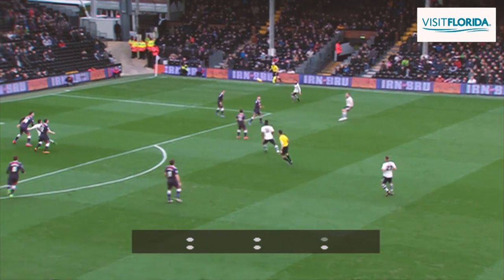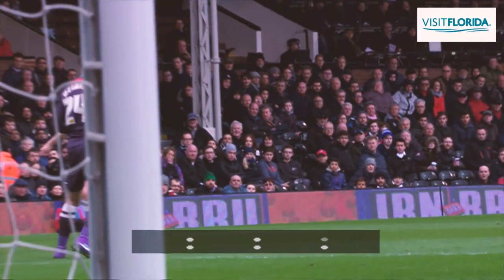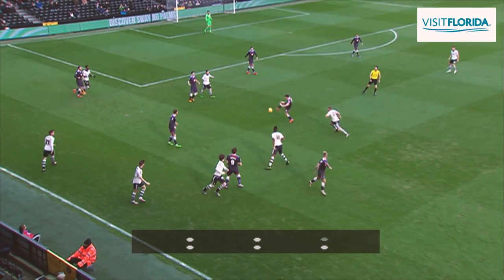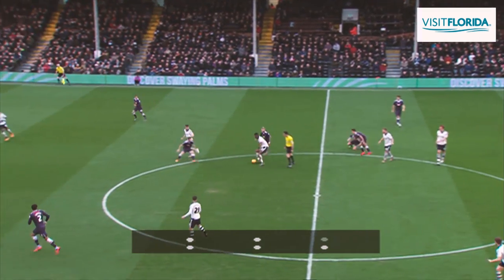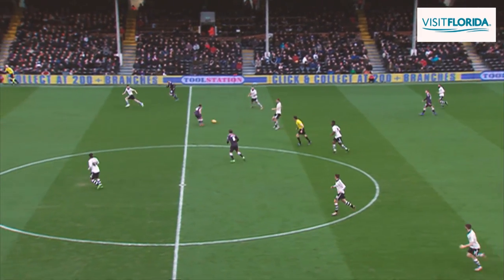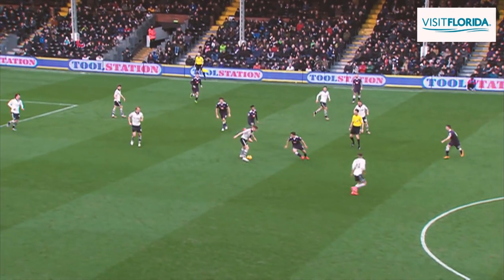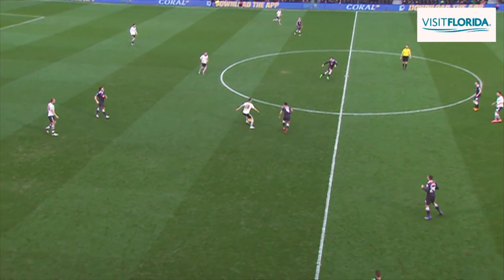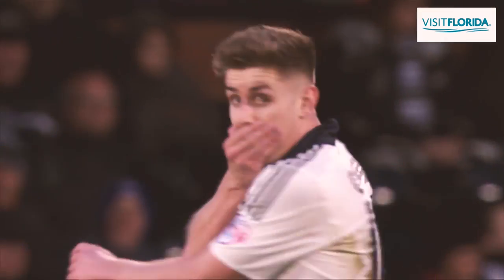MOTM: Cairney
WATCH: Take a look at some of the best bits from the MOTM performance by Tom Cairney against Derby County.